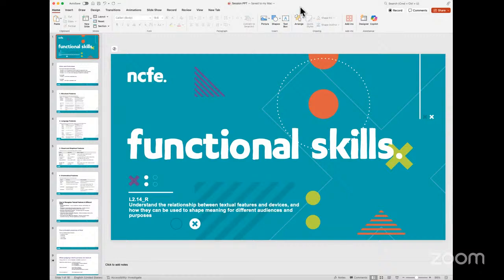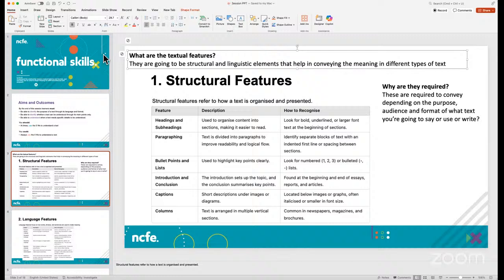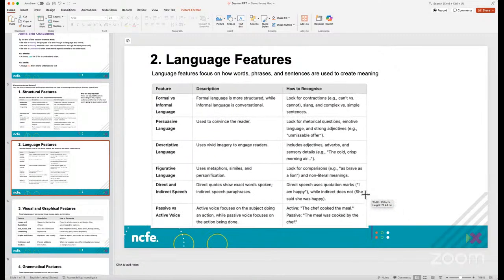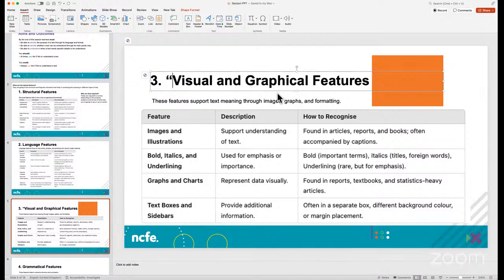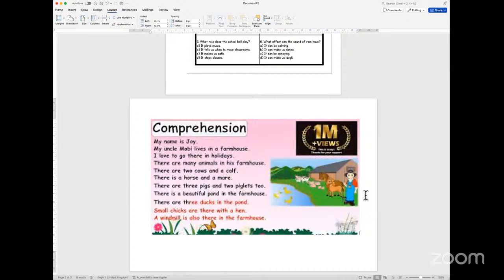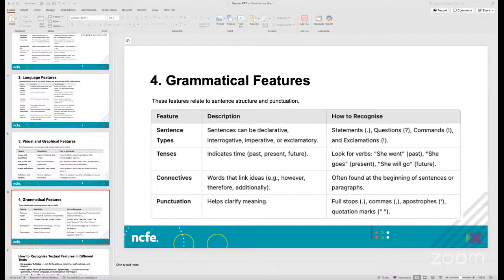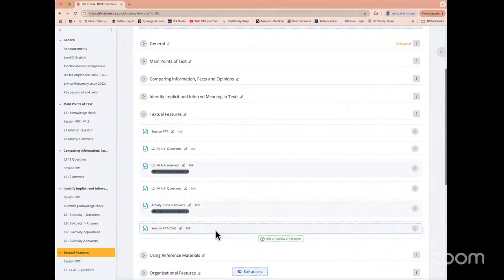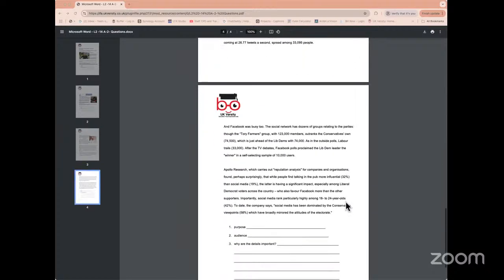Topic - L2.14 R_Textual Features